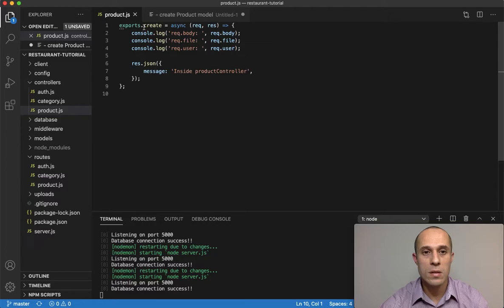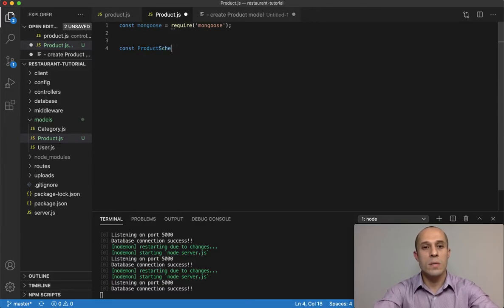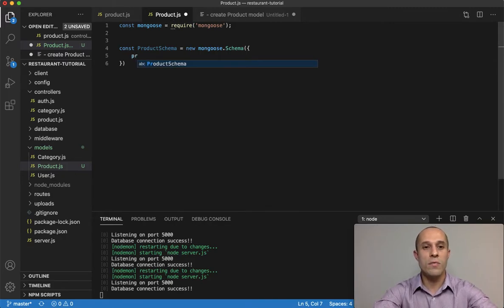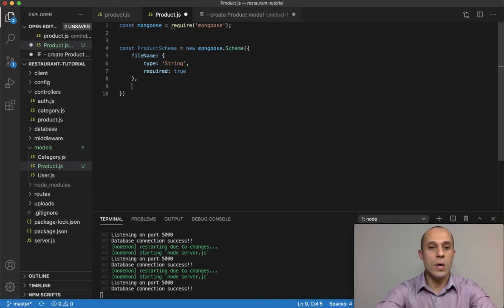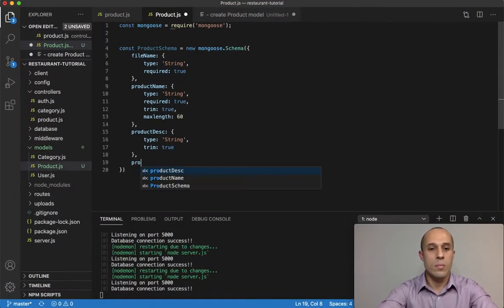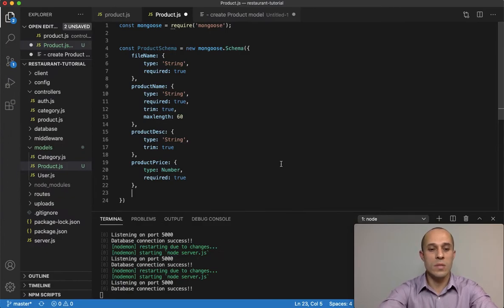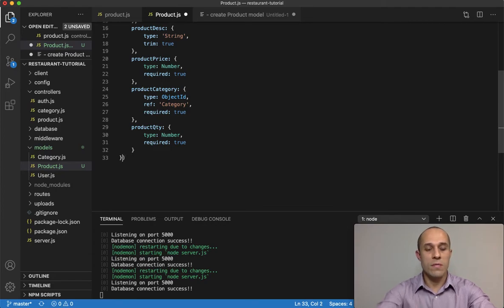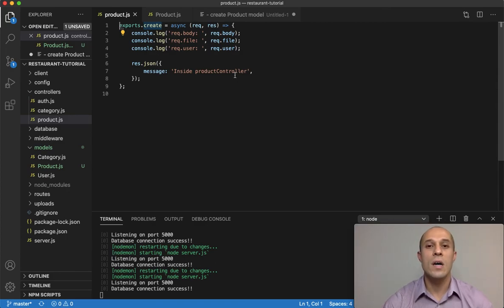[44] Create Product (part 9) - Ecommerce Tutorial using MERN Stack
In this tutorial I create the Product modal for storing the product data inside mongoDB.